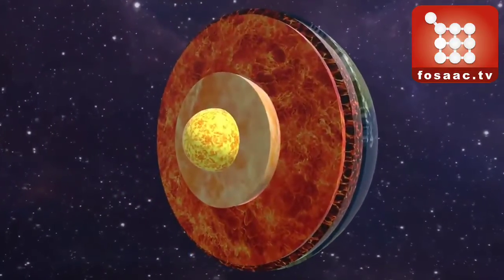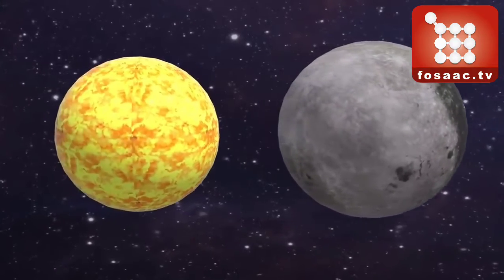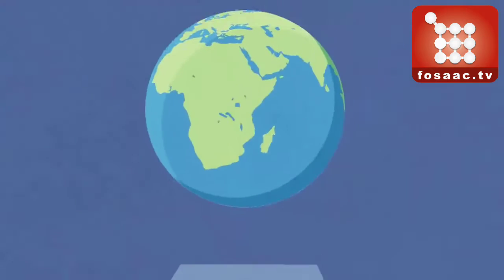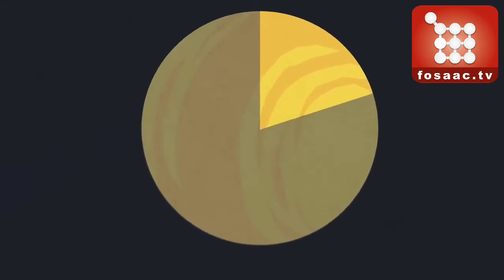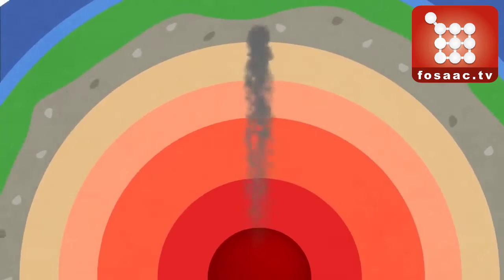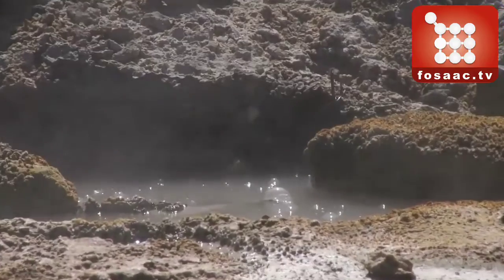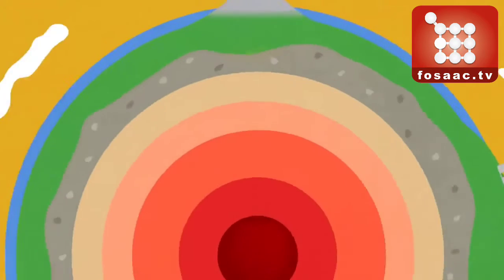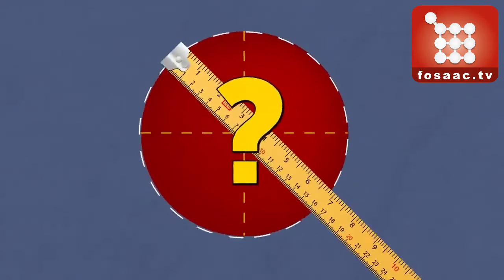Earth’s core is growing faster on one side — but gravity is keeping it from getting lopsided